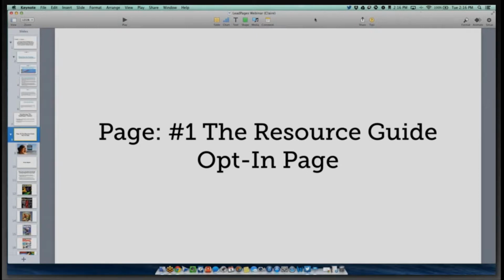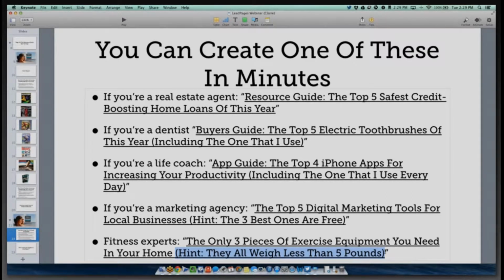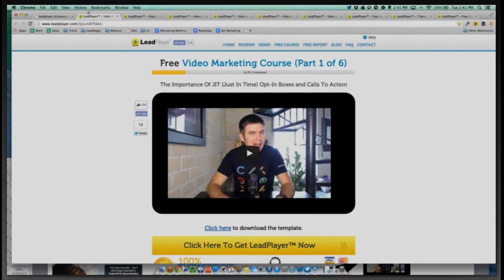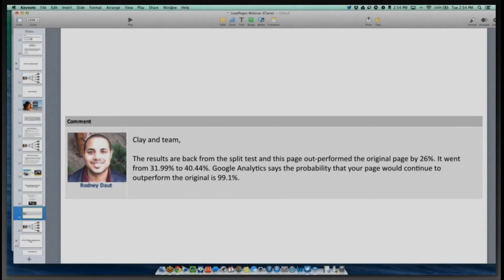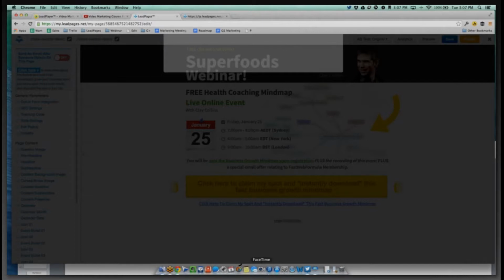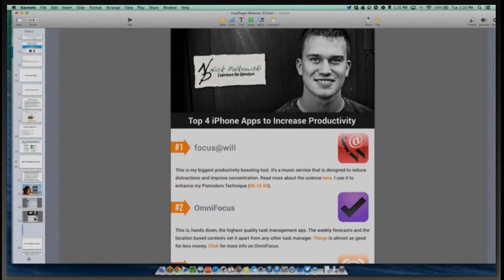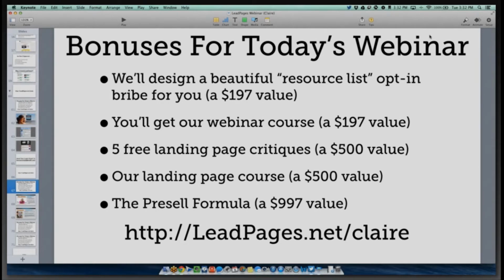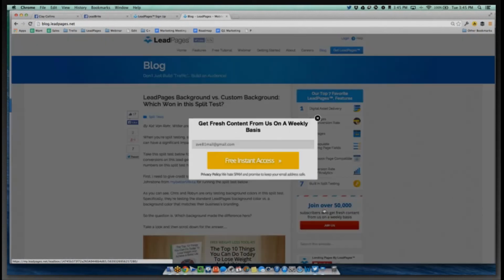4th Feb Webinar